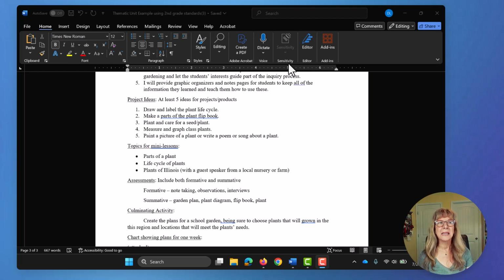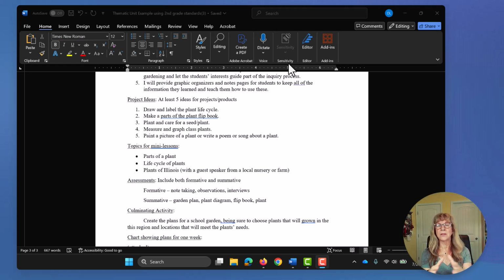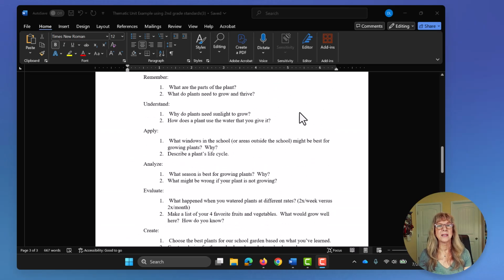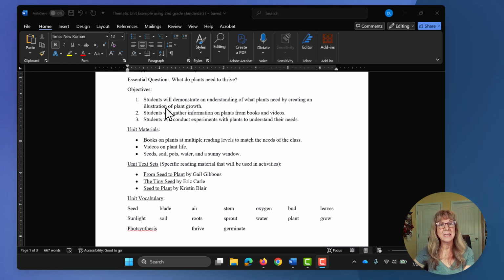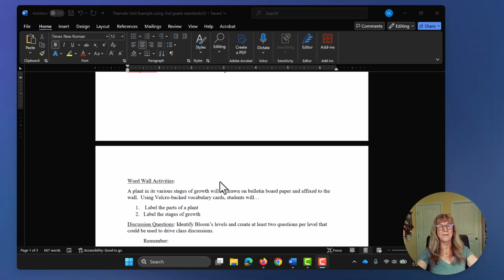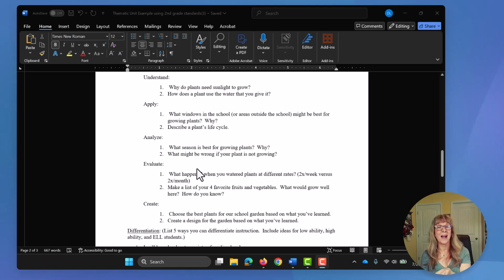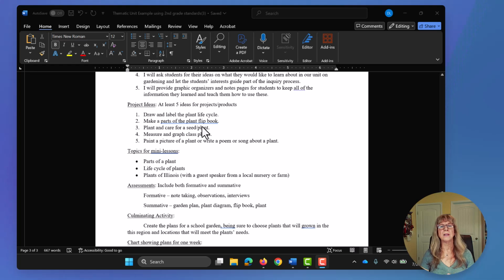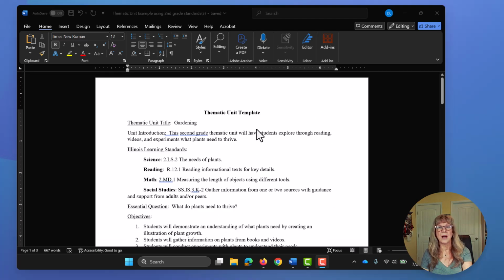Thematic Unit Planning - part one